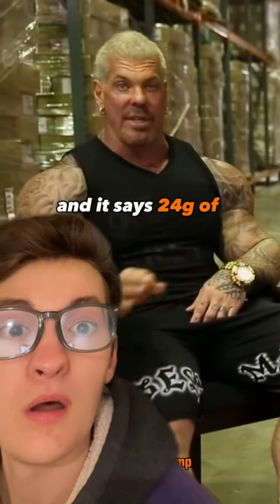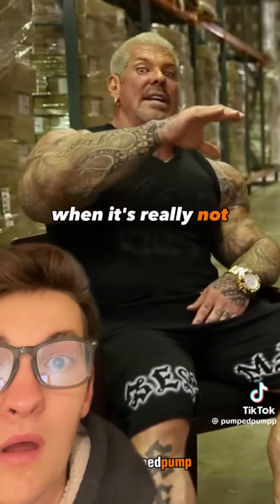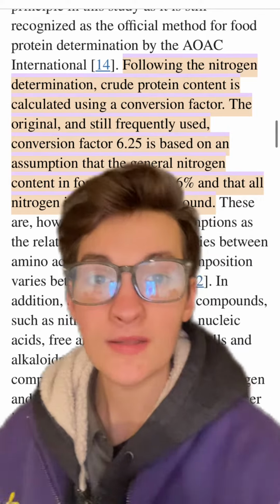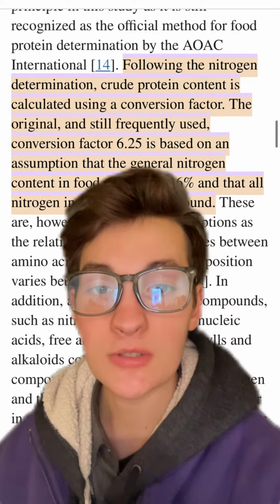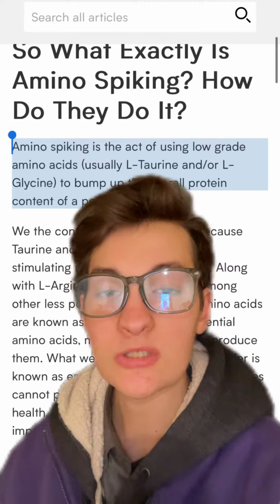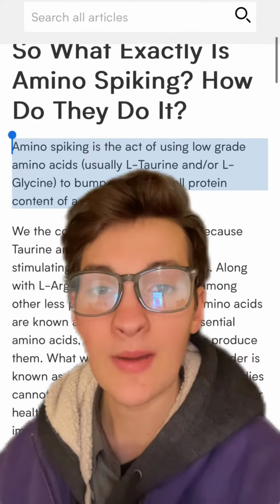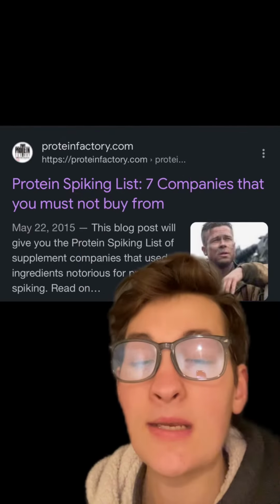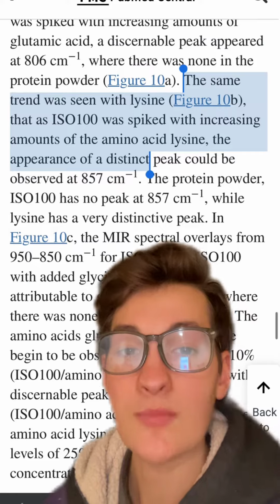Nitrogen spiking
You tube